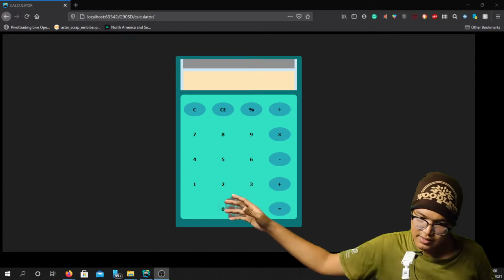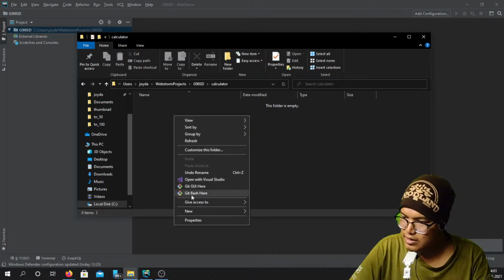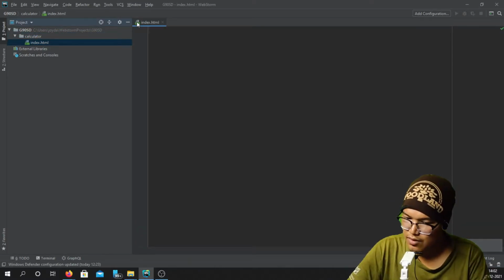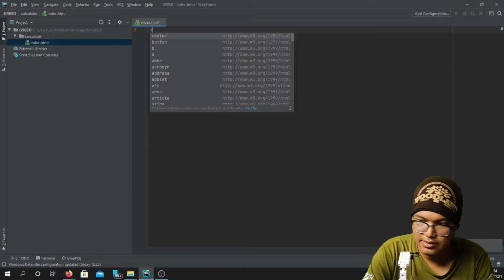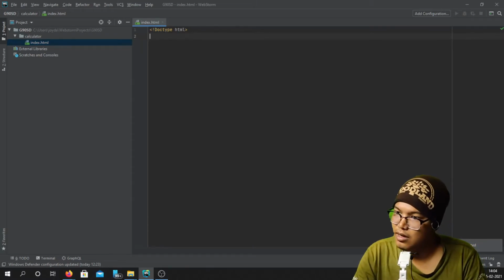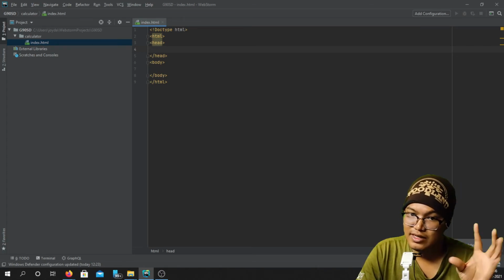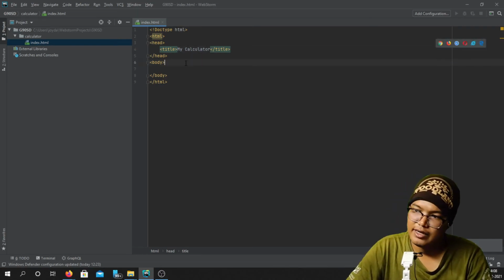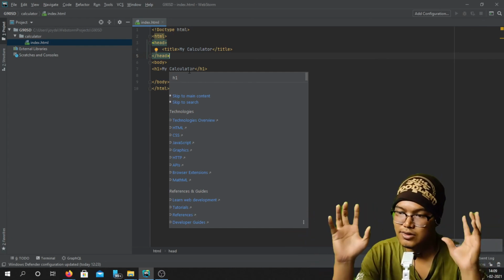2.1 HTML Basics